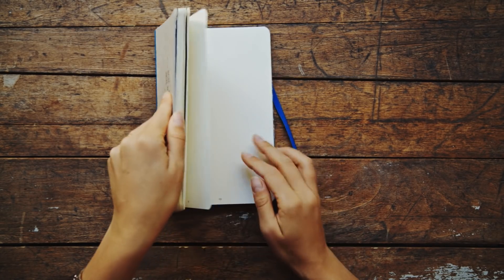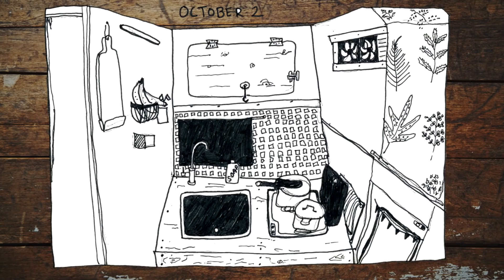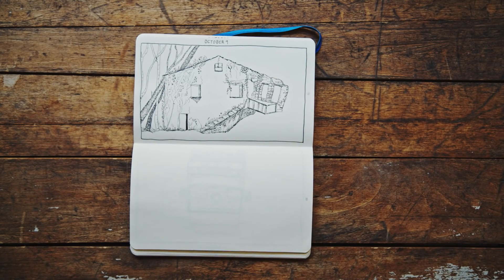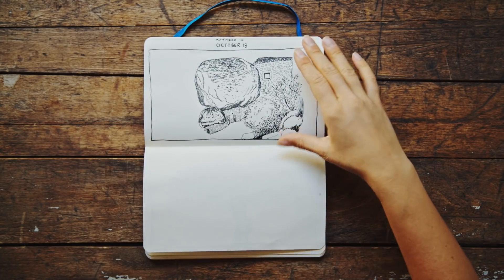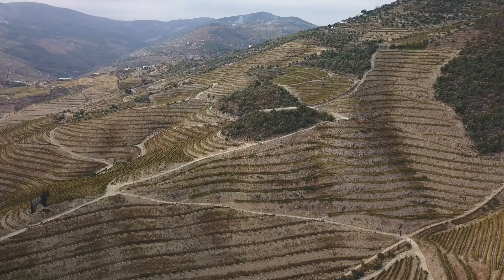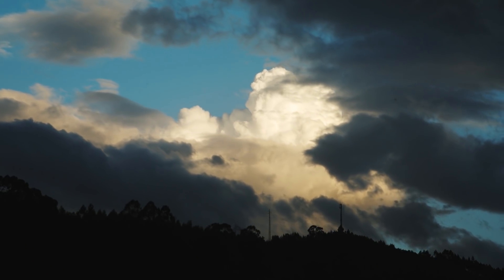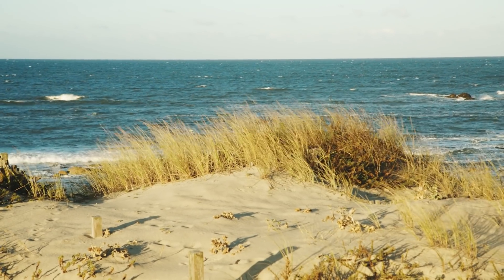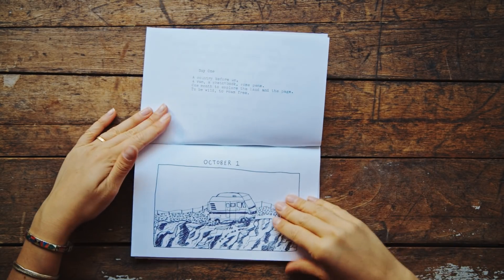Inktober Sketchbook Tour (2018)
I explain the 31 drawings and 31 poems from my 2018 Inktober series in our very first Sketchbook Tour video! We traveled through all of Portugal in our 38 year old van during the month of October. I practiced urban sketching with Staedtler pens :)

Join us as we explore Europe!

For weekly updates, Dana’s musings on the big things in life, and quite possibly the best email you’ll ever receive on a Tuesday, join our newsletter:

Song 1: "Twin Tales" - LUCHS
Song 2: "April Sky" - Sebastian Forslund
Song 3: "It Is Still Yours"- They Dream By Day

This was actually a substantial part of our YouTube income stream and we can't get those claims removed even though we received full authorization from every artist to use their songs. If you make Youtube videos this is an amazing way to no longer fret about whether or not you will get demonetized!!!
Camera Gear*

Main Camera: Canon 5D Mark III
Main Lens: Canon 24-105 f4
Microphone: Sennheiser MKE 600
Vlogging Camera: Canon G7X

Lou and I are participants in the Amazon Services LLC Associates Program, an affiliate advertising program designed to provide a means for us to earn fees by linking to Amazon.com and affiliated sites.

All this means is that when you click on our links you do not pay any additional fees, but we have the chance of making a small commission on what you purchase.